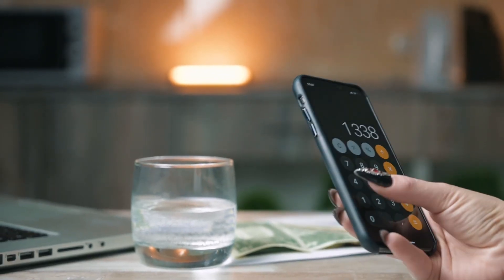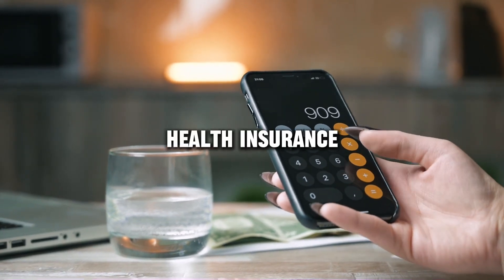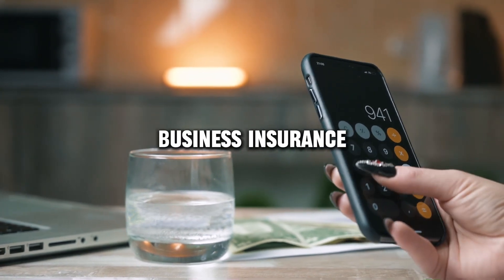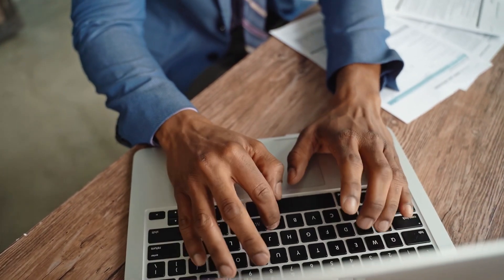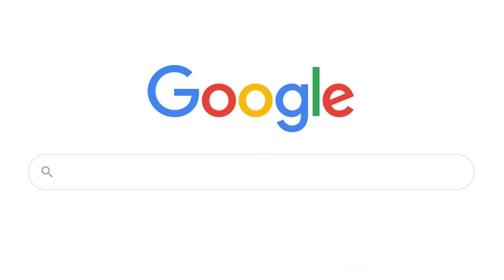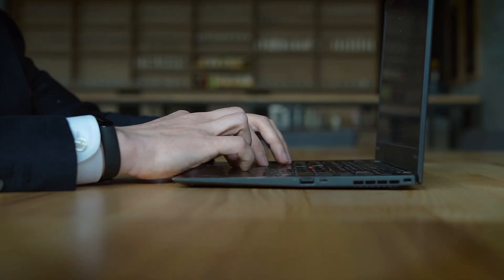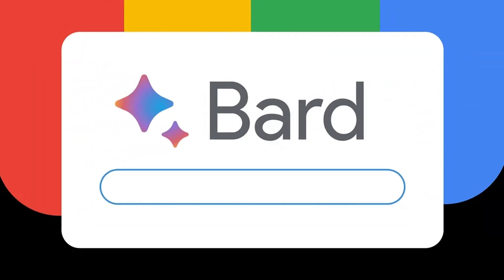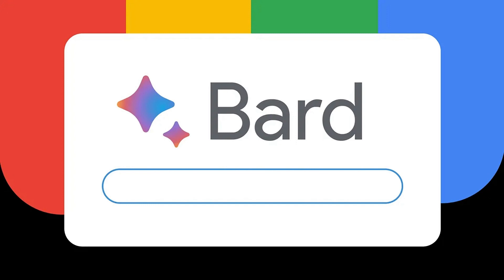Castle Key Insurance review, pros and cons, legit, quote update 2024